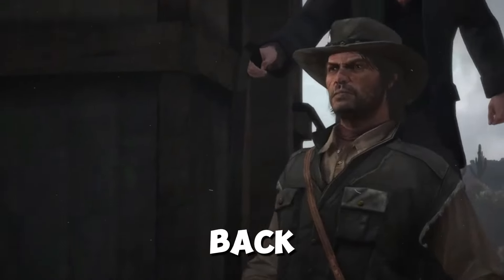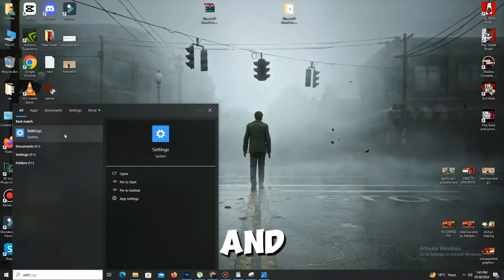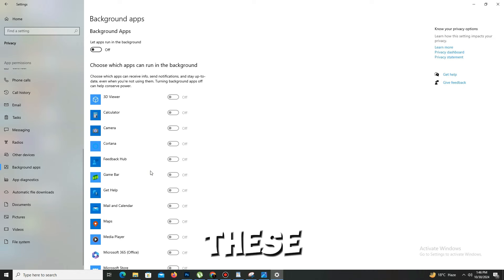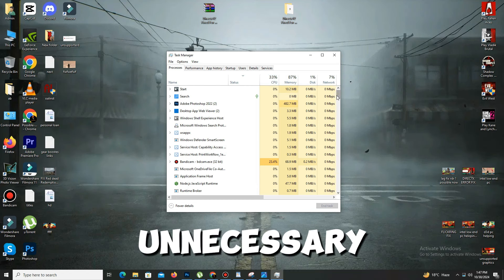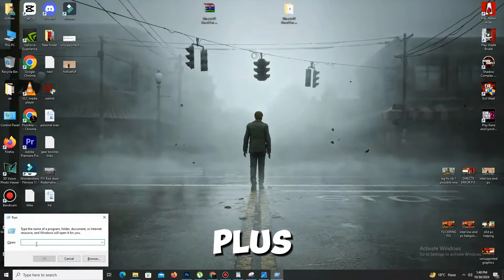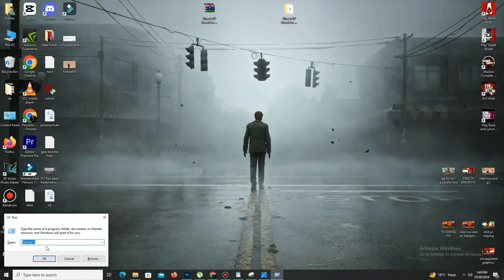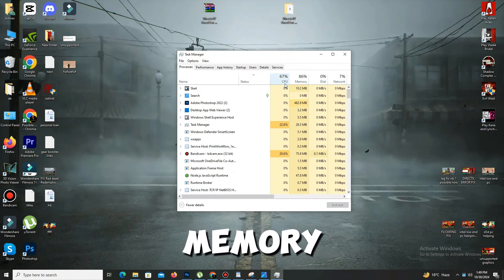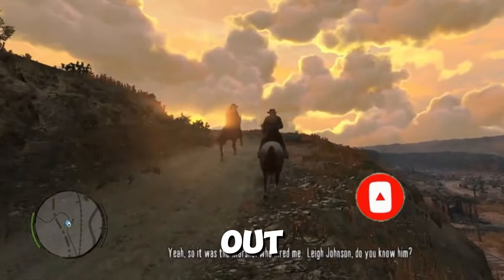How To Fix Red Dead Redemption Lagging & Stuttering Issue On PC | Fix Low FPS Drop & Freezing Issue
How to Run RDR 1 at 60+ FPS on Low-end PC (+ running the game with no DirectX 12)

How to Fix Black Ops 6 and MW3 Error Code (0x00001338) - on XBOX GAMEPASS on PC

Fix Red Dead Redemption on Low End PC | NO Graphics Card | i3 Intel HD 520 | Rdr 1 Low VRAM Fix

FIX RDR 1 Low VRAM Error (Graphic Card is Low On VRAM) | FIX Rdr 1 Crashing VRAM Error Low END PC

Fix Red Dead Redemption 1 on Low End PC | NO Graphics Card | i3-intel hd 520 Errors Fix

About:

"Are you experiencing lag, stuttering, low FPS, or freezing issues while playing Red Dead Redemption 2 on your PC? This video provides a complete guide to fix performance issues and boost FPS for a smoother gameplay experience! Whether you're facing frame drops, lag spikes, or constant stuttering, our step-by-step tips will help optimize your settings, tweak performance, and fix common issues causing low FPS. Improve your Red Dead Redemption experience and get back to the Wild West with high-quality, stable gameplay on your PC.